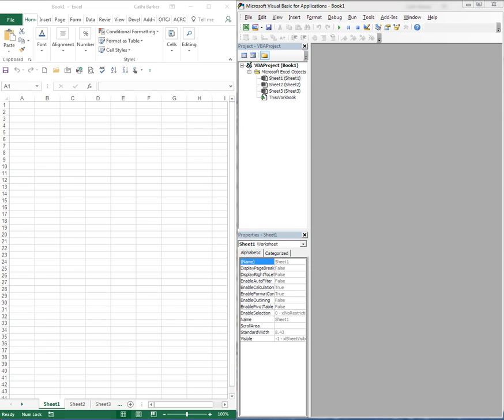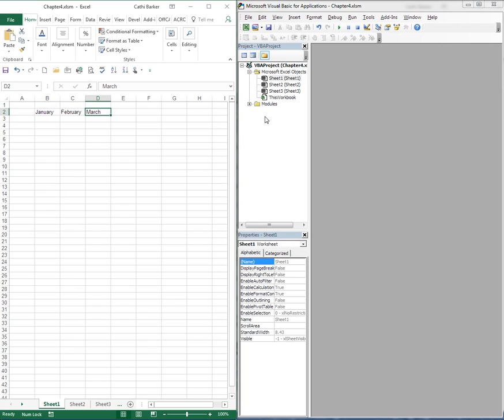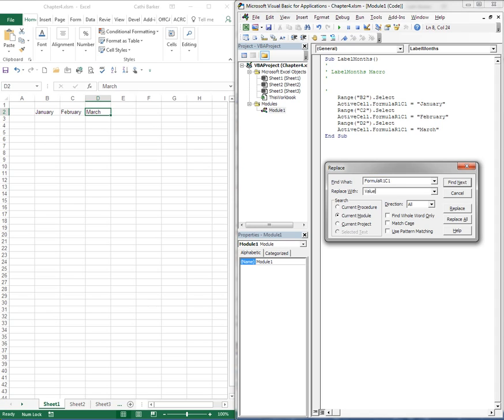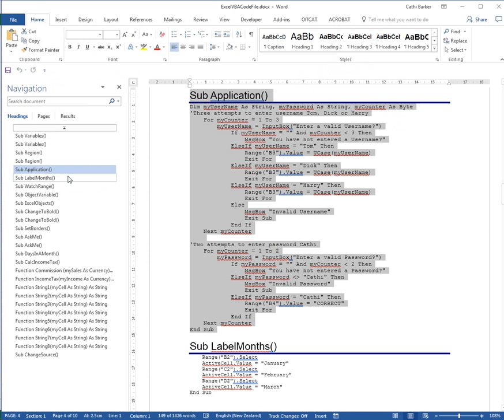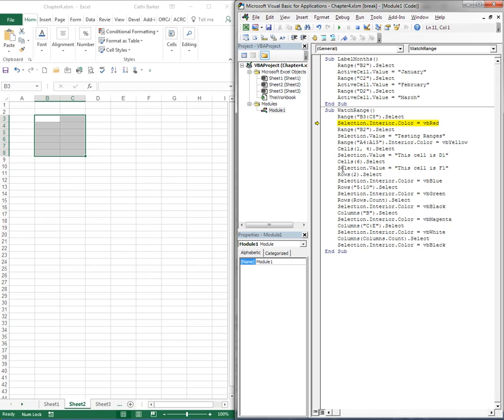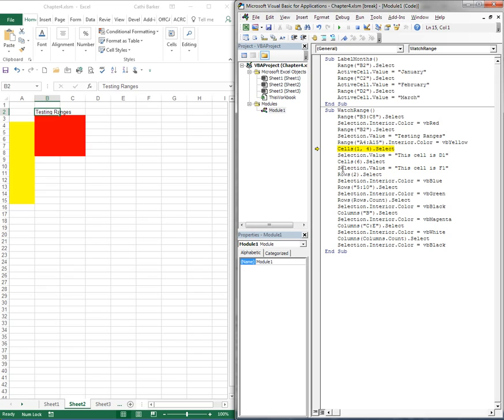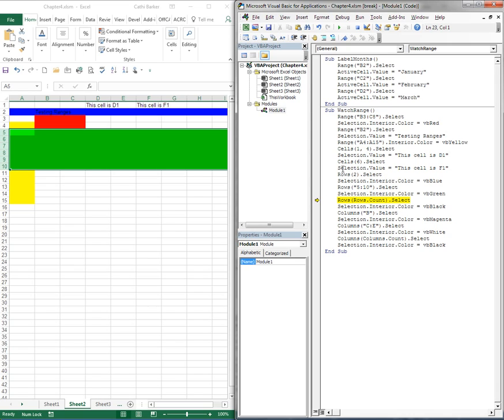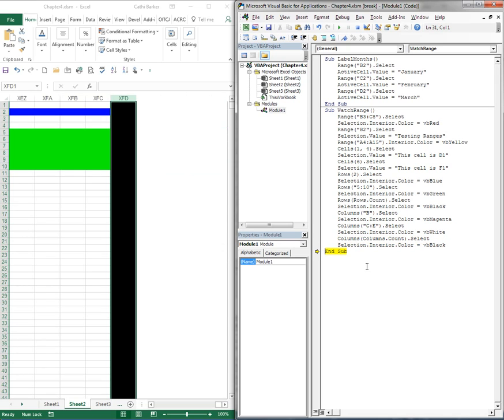Microsoft Excel Macros and VBA Level 6 - Video 15 VBA referring to cells, rows and columns